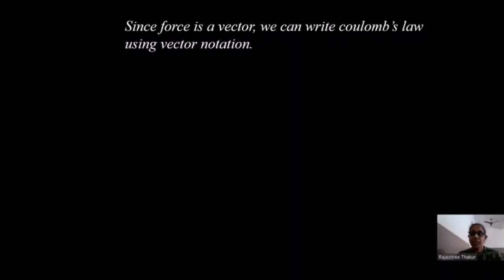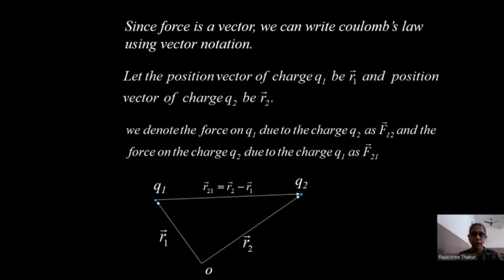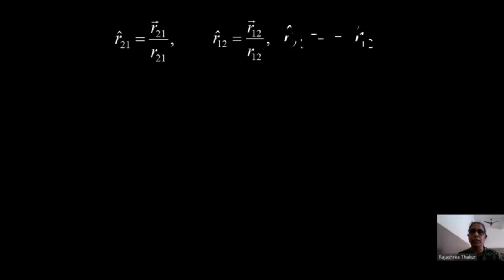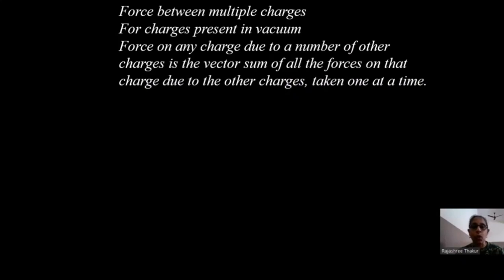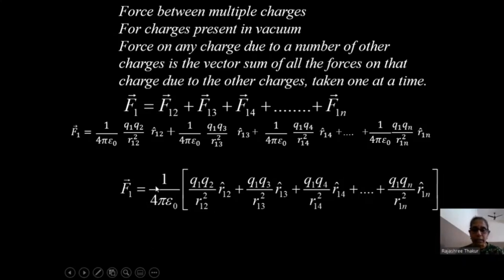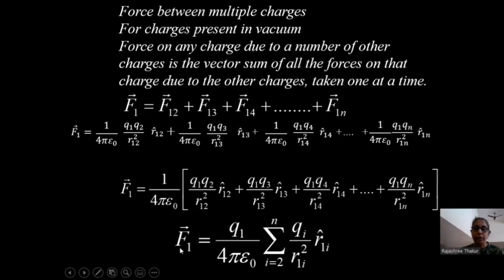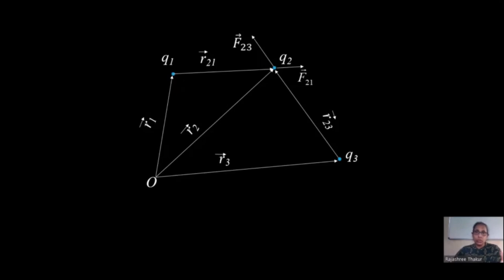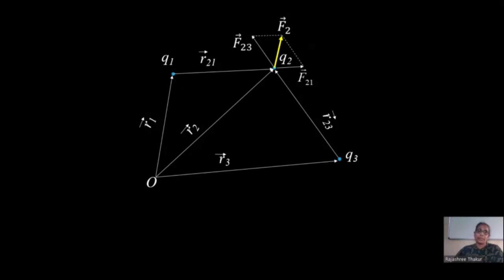Lect-2 Electric charges & fields | Forces between multiple charges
This series of lectures is based on NCERT Syllabus for Std: 12th in the subject of Physics.
It also covers detailed explanations of derivations included in the syllabus.

This video contains detailed explanation for Chapter 1: Electric charges and fields
Topics covered: Expressing Coulomb's law using vector notation, Forces between multiple charges.